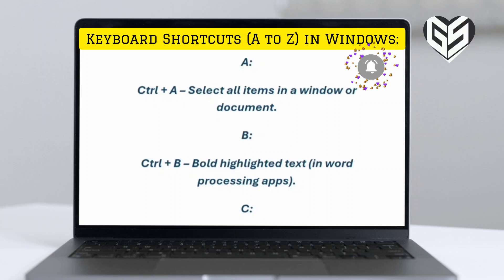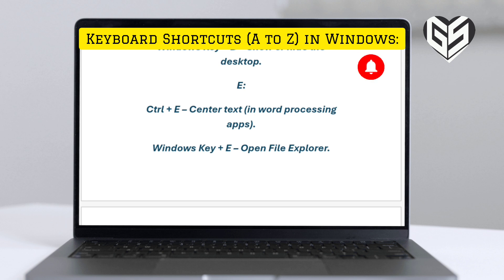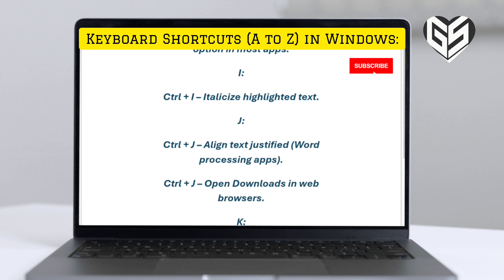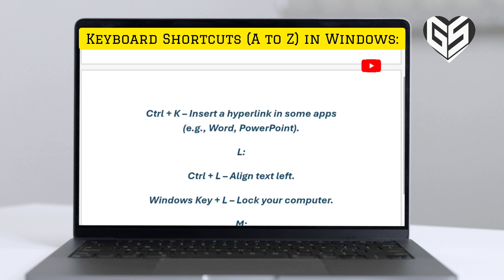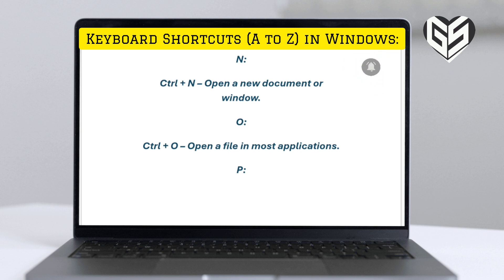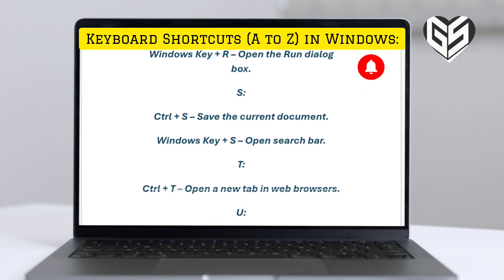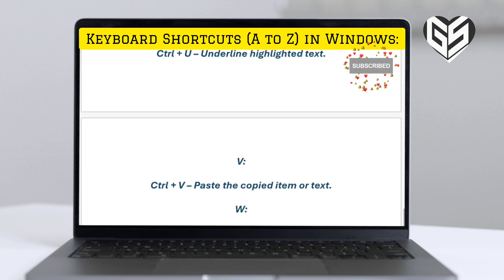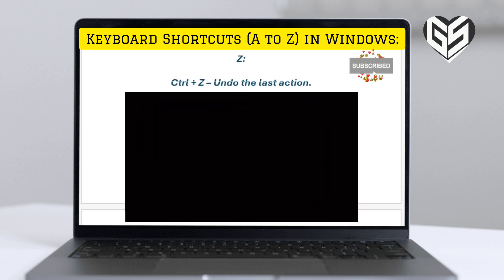Ctrl A to Z Computer Shortcut keys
shortcut​ keys
computer​ shortcut keys
shortcut​ key
word​ shortcut keys
keyboard​ shortcuts
ctrl​ a to z shortcut keys
ms​ word shortcut key
keyboard​ shortcut key
shortcut​ keys of computer
ms word important shortcut key
shortcut
all shortcut key
excel​ shortcut
ms​ office shortcut key
excel​ shortcut keys
ctrl​ shortcut keys a to z
a​ to z ctrl shortcut keys
computer​ shortcuts key
ms​ word shortcut keys
ctrl​ shortcuts
shortcut​ key for brightness in windows 10
All Computer Shortcut Keys
computer shortcut keys
computer
excel
shorts
computer tricks
short video
ms office
typing kaise sikhe
computer ms office
ms word
ms word typing practice
backspace
computer basic knowledge in hindi
computer course
laptop
ms excel
computer class
typing speed techniques
keyboard
a to z in 2 seconds
computer kaise sikhe
computer typing
typing
ms office in hindi
ms office computer
tally
typing speed kaise badhaye
computer magic
tricks
100wpm
typing speed
keyboard typing
excel shortcut keys
wordpad
shortcut
youtube shorts
shortcut keys
keyboard shortcut keys a to z
tips
ctrl shortcut keys of computer
tips and tricks
computer basics
short keys
computer ms word
keys
computer a to z shortcut keys
speed
computer knowledge
computer gk
tips & tricks
ctrl shortcuts
ctrl with a to z shortcut
keyboard shortcut keys
dysatyping
shortcuts ctrl+a to ctrl+z
use of ctrl shortcut a to z
computer short trick
excel tips
short cut key of computer
excel tutorial
excel shortcuts
computer shortcut key
viral shorts
trending shorts
full screen shortcut key
maximize shortcut key
fundamental of computer
viral computer short
computer gyan
shortcut key for copy paste and select all
ms word short
computer all shortcut keys
ms word mai select all copy paste kese kare
windows 10 shortcut keys
tricks and tips
computer basic keys